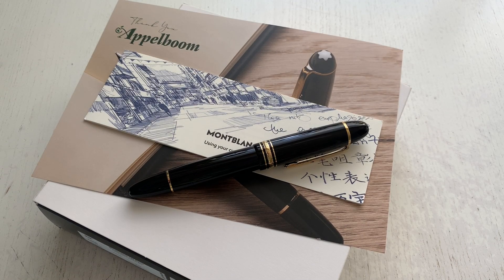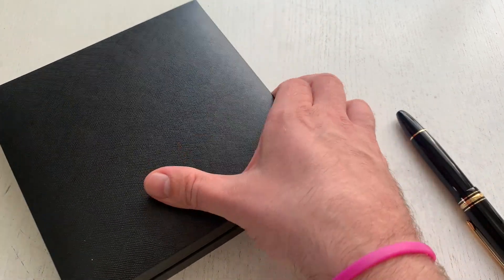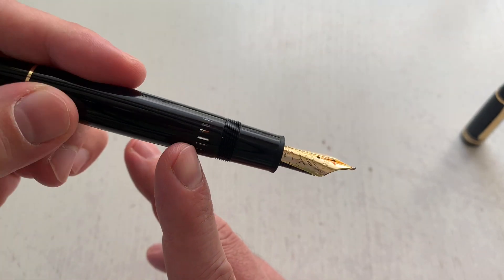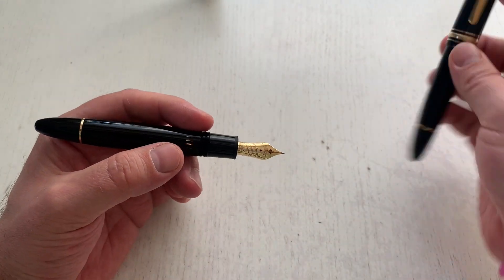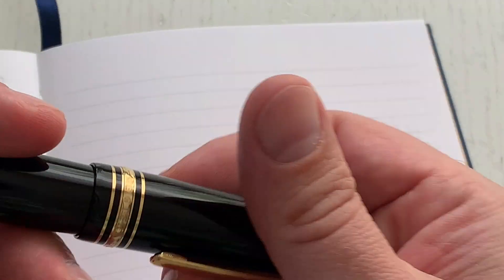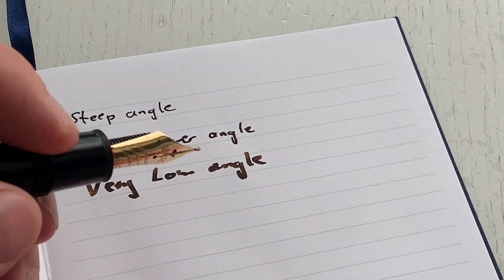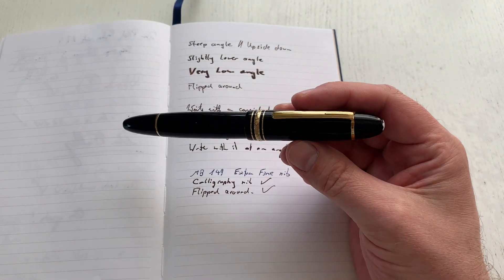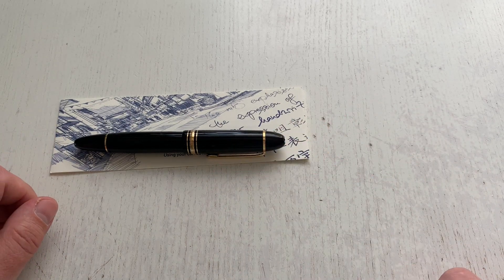MB 149 Calligraphy Curved Nib – Fountain Pen Review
This video is part of a review which is to be found